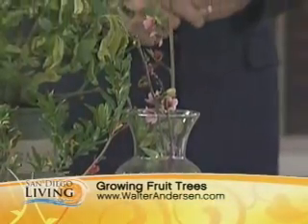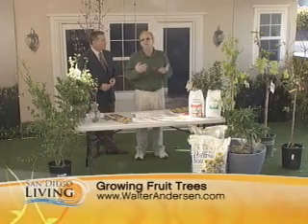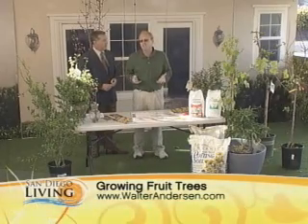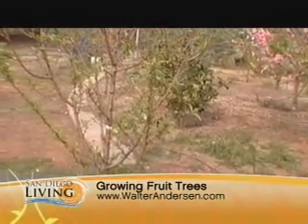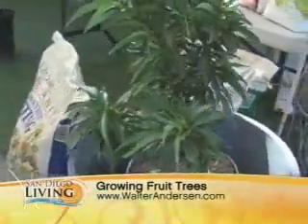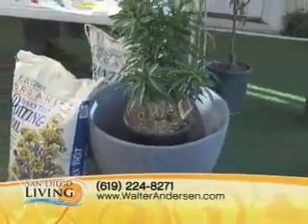Growing Fruit Trees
Learn how to grow fruit trees like peaches and apples right in your backyard with our own David Ross and Mark Bailey from SAN DIEGO LIVING on Channel 6.